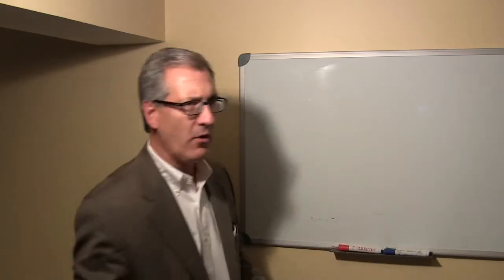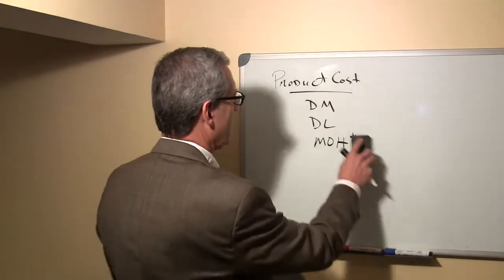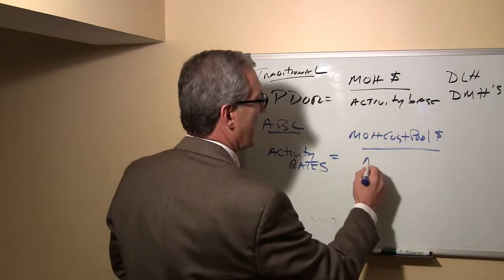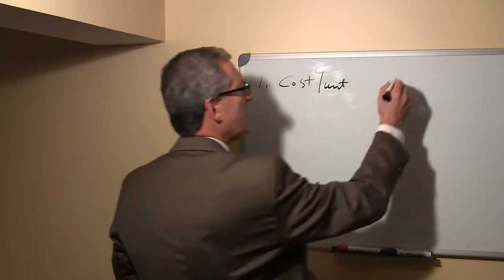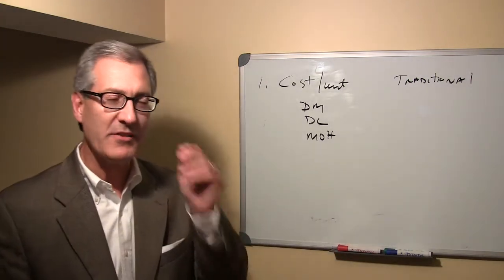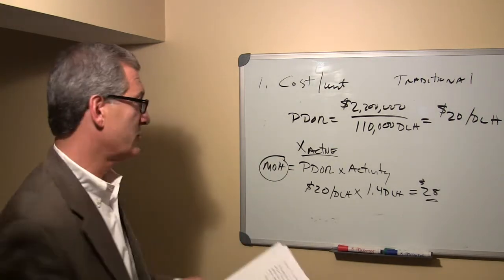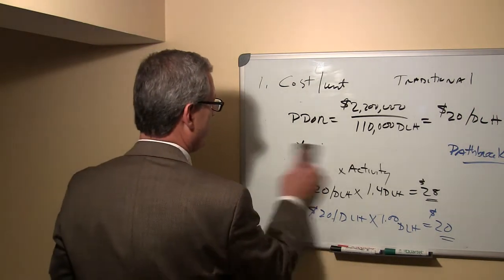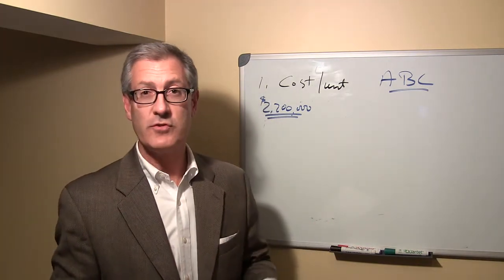Activity Based Costing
Activity Based Costing review of in class problem 3-10